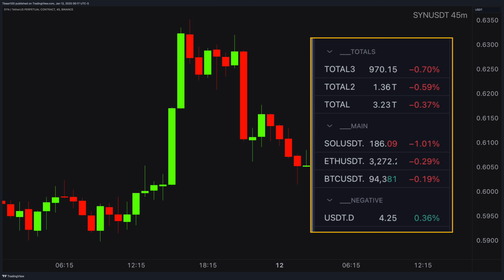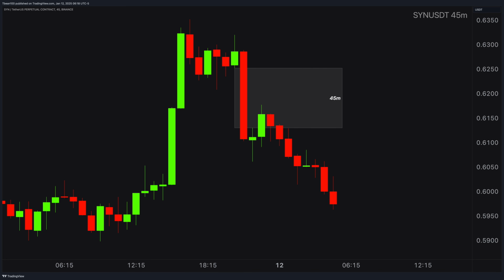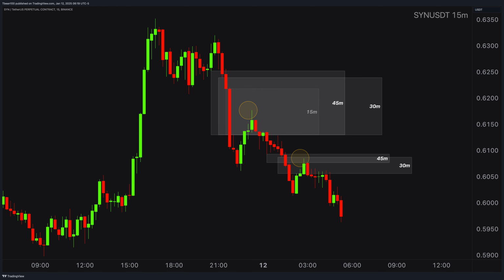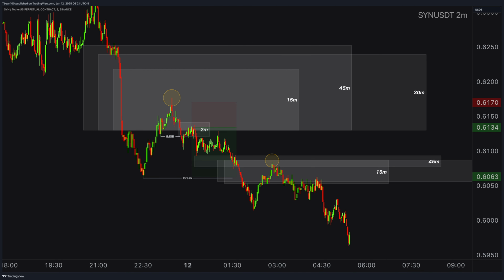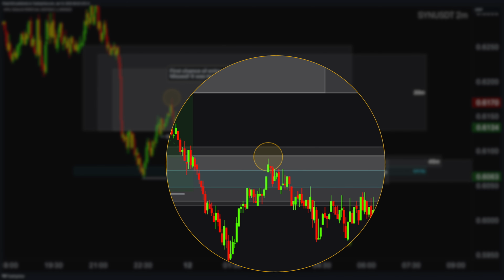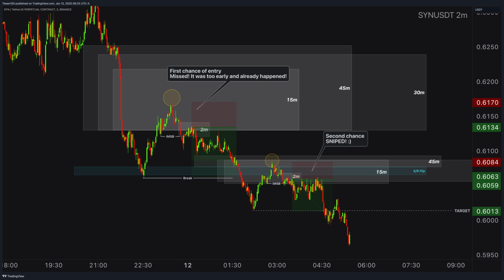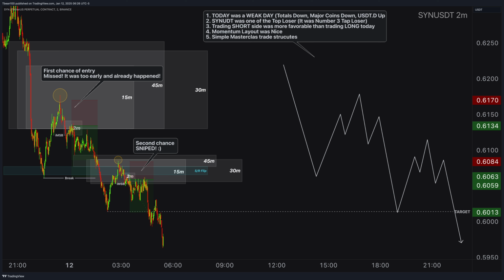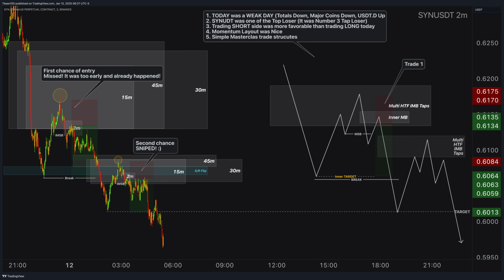One Sniper Strategy for Life! Decoding MARKET STRUCTURE and BIAS Under 5 Minutes!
✅  Chapters:

00:00 Intro & Disclaimer
00:33 Momentum Scalping Strategy